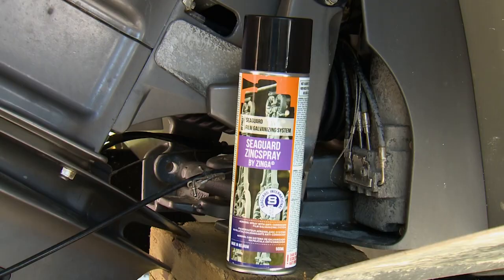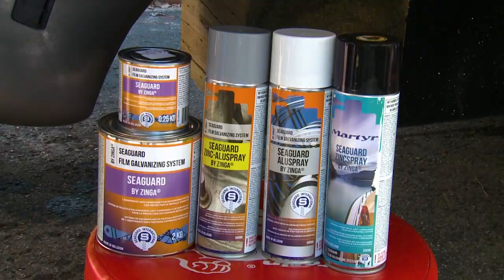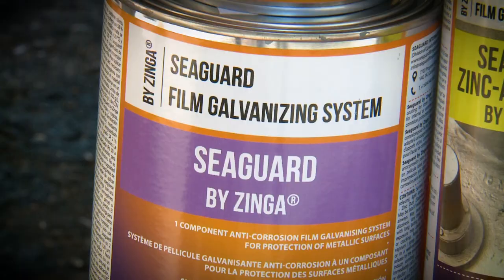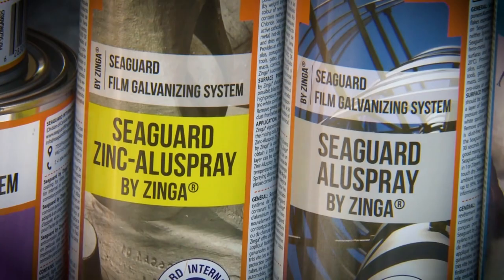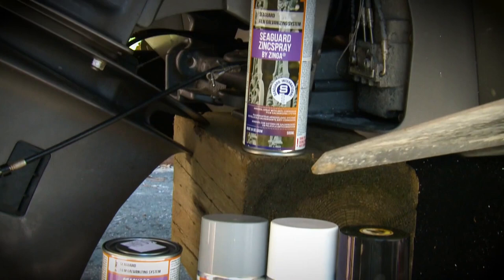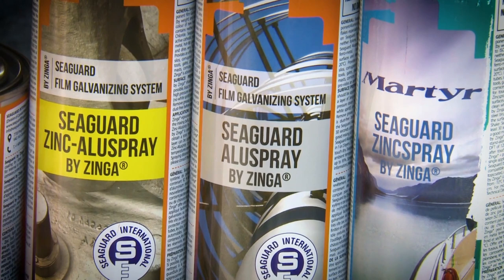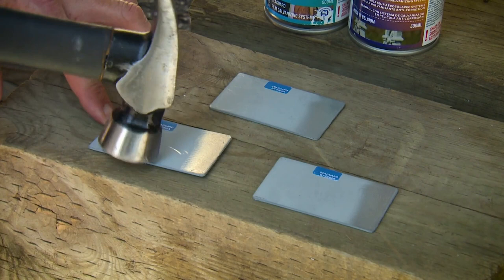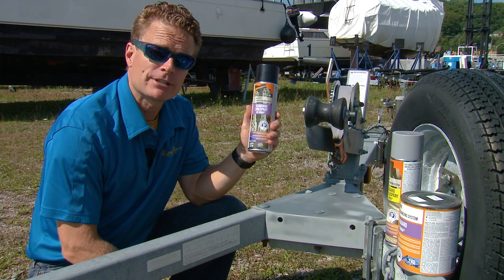Say Goodbye to Rust with SeaGuard's Zinc Spray - Galvanizing in a Can! | My Boat DIY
Seaguard by Zinga is a single component film galvanizing system that is unique in several ways. SeaGuard offers more passive protection than paint, with an oxide layer that builds up enhancing the barrier effect of the coating. It also provides active cathodic protection, sacrificing itself over less active metals, something paint simply cannot do. In fact, Seaguard’s protection is comparable to hot dip galvanizing because of the high zinc content.
- 96% by weight in the zinc spray
- 92% by weight in the zinc-alu spray.

It is completely non-toxic and is even certified for use with fresh water systems. Generally used to protect ferrous metals like iron and steel, it is also safe to use on aluminum.

So if you find corrosion on a lower unit or outboard skeg, you can use SeaGuard to help stop that corrosion in its tracks.